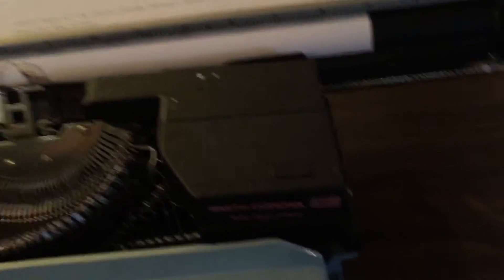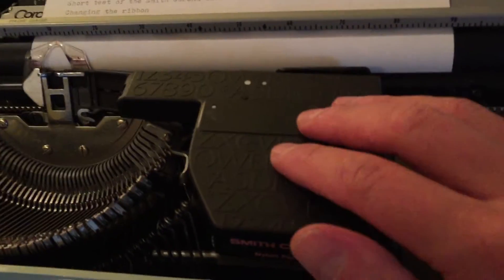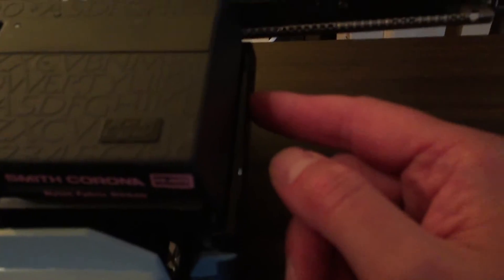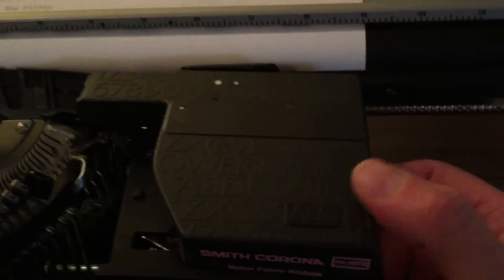Changing the ribbon in the Coronet Super 12